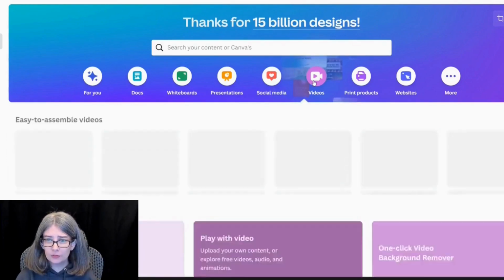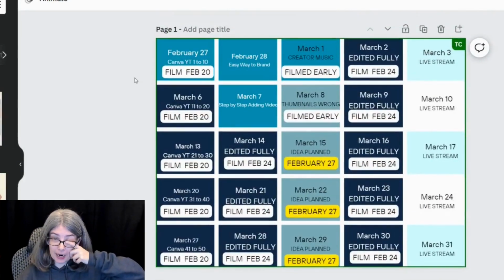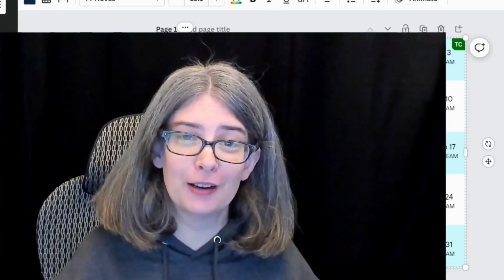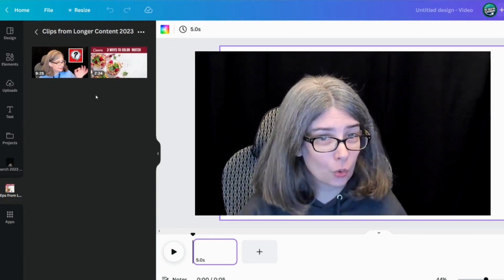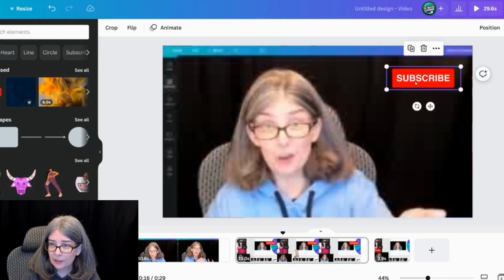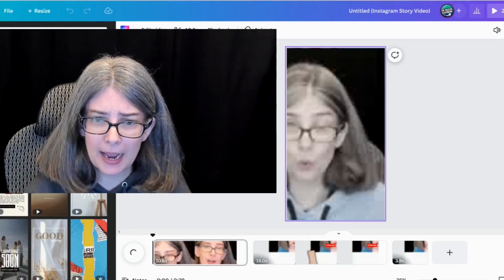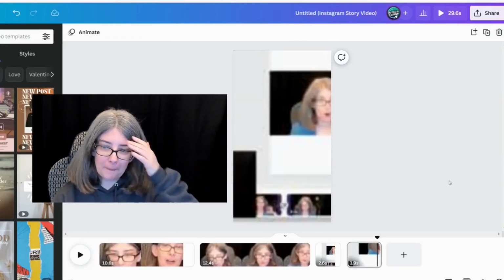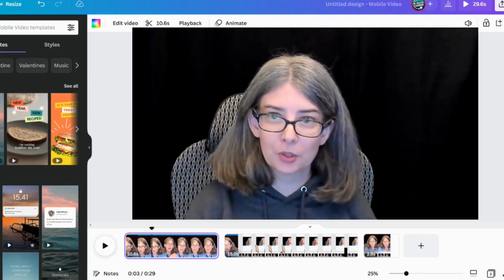How to Make YouTube Shorts from Longer Videos in Canva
Are you wanting to make YouTube Shorts in Canva from your long form video?   In today's Canva tutorial, you will learn multiple skills to teach you how to make clips & those vertical videos you can use for Short & Instagram Reels.   This will save you a lot of time especially if you are wanting to create a lot of YouTube Shorts from one long form video. Try Canva Pro for free

00:00 Introduction
00:24 How to Upload Videos into Canva (two ways)
02:00 Bonus Learning Section Specifically for YouTubers
03:59 First Quick Way to Make a New Video Out of Existing Content with Canva
06:32 Second Quick Way to Make a New Video Out of Existing Content with Canva (YouTube Short)